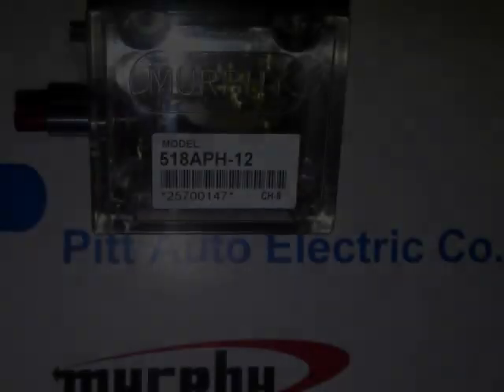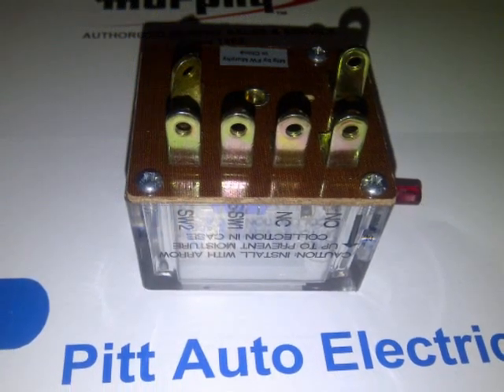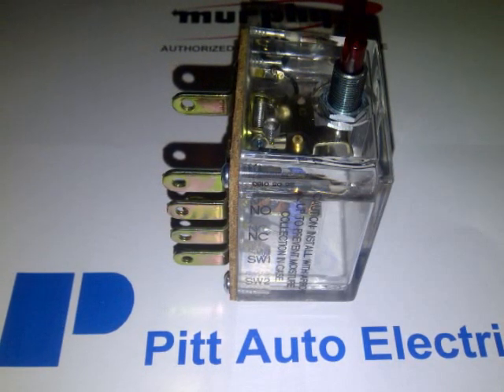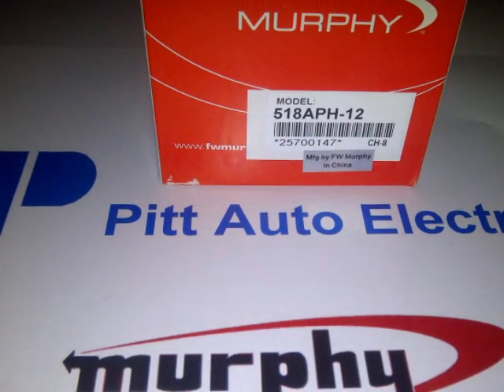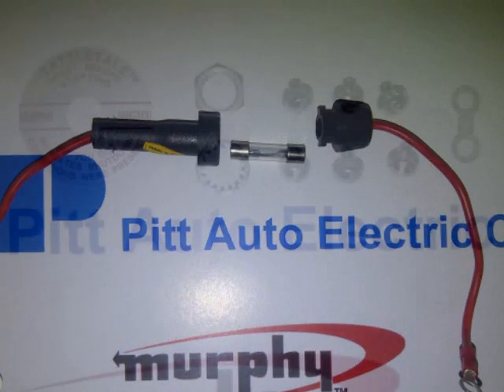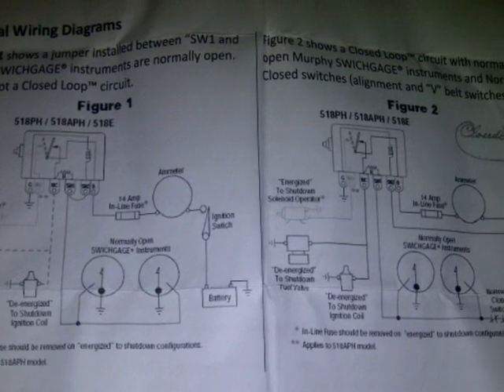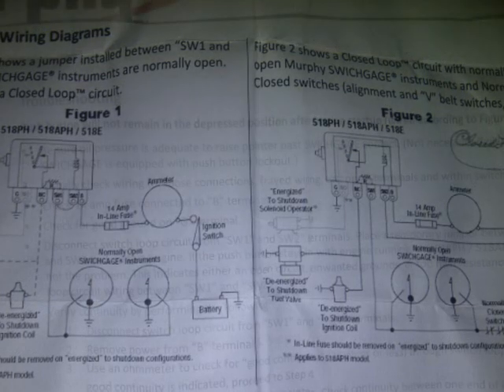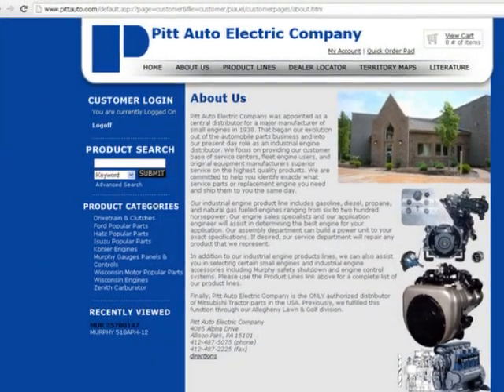Murphy 518APH-12 by Factory Authorized Sales & Service Pitt Auto Electric Co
Murphy 518APH-12

Welcome to Pitt Auto Electric Company's brief introduction to the Murphy model 518APH-12.  Pitt Auto is proud to be an Authorized Murphy sales & service agent for over 30 years.

•?Murphy Tattletale annunciators and magnetic switches are the nerve centers that translate Swichgage contact operations into decisions and operate the alarm or shutdown device.
•?The Murphy 518APH-12 Tattletale® allows for Swichgage® and/or Normally Closed contacts to be  wired "Closed Loop" (in series).
•?Any contact open or Swichgage® contact close in the circuit shunt trips the 518APH-12.
•?Contacts are rated for 10  amps 24 V.
•?It is for use on distributor ignition or diesel engines.

Each 518APH-12 box also includes
•?A 14 amp fuse and fuse holder is included
•?An operators instruction plate to go around the push button
•?The hardware for the push button mounting
•?The hardware for the 6 connector tabs
•?And a jumper
•?A stick-on mounting template
•?Installation and Operations Manual with Wiring diagrams and Troubleshooting

For online wiring diagrams, specification information, installation instructions,
sales information,  warranty details, ordering, availability and pricing
please click on the link beside SPECIFICATION & PRICING in the description below this video.  For quantity and OEM discounts or any questions please call Pitt Auto at 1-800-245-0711.

Pitt Auto is proud to sell only new original Murphy products fully covered by Murphy's warranty. We also distribute Ford Industrial Engines, Isuzu Diesels, Hatz Diesels, Wisconsin Engines, Kohler Engines and Diesels, Rockford Clutches, Noram Clutches, North American Clutch and Drivetrain, Zenith Carburetors and Mitsubishi Agricultural Machinery Parts. We look forward to serving your industrial power needs.